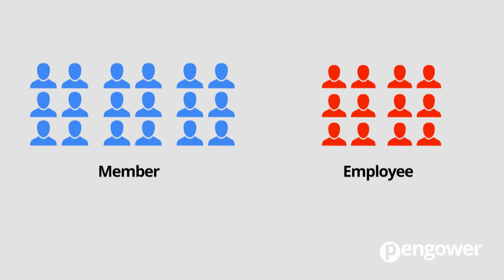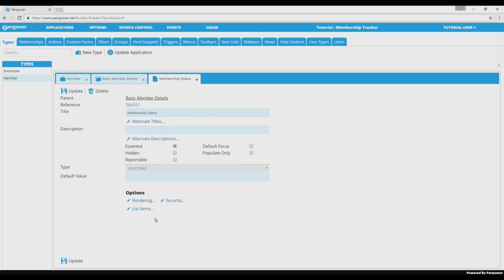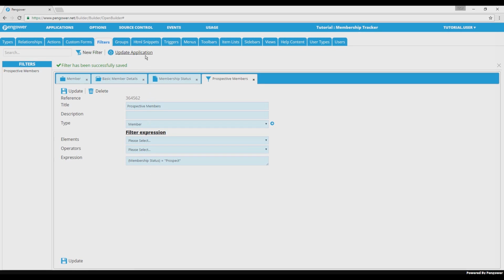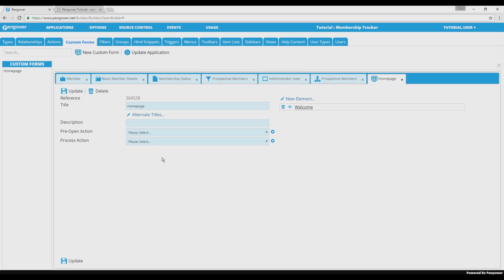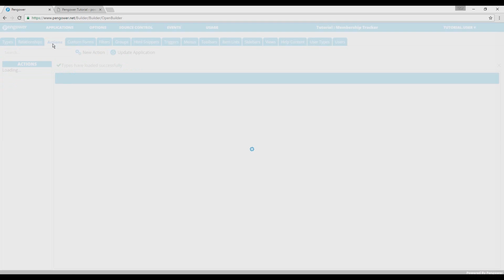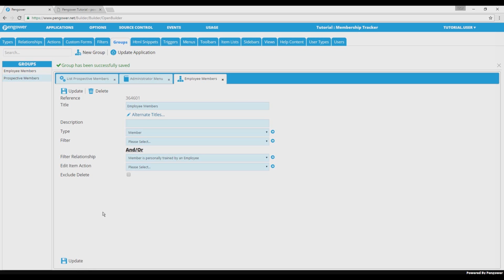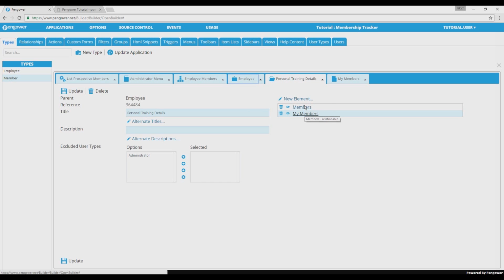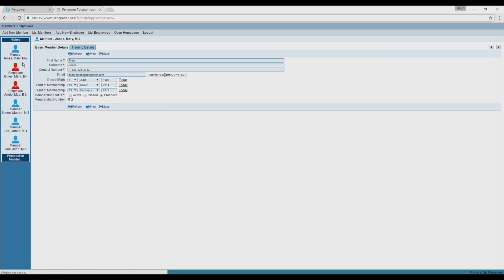Tutorial 7: Groups and Filters